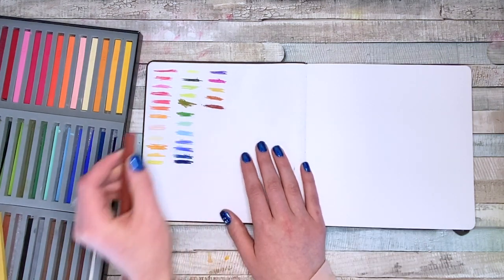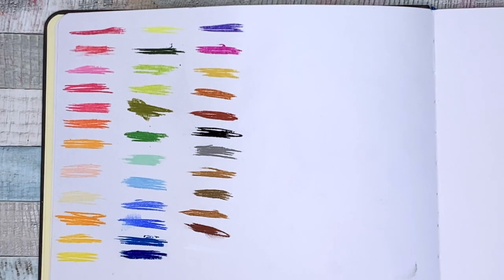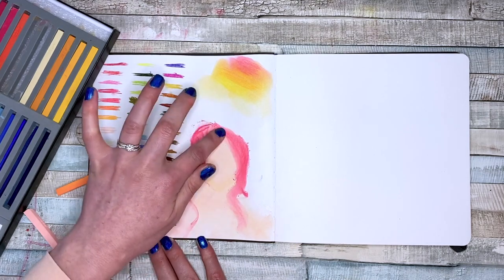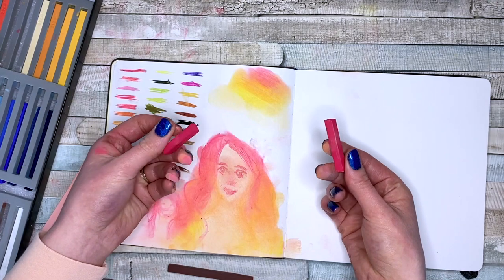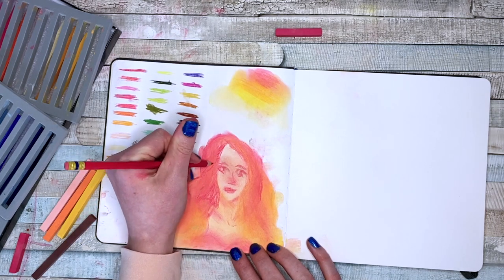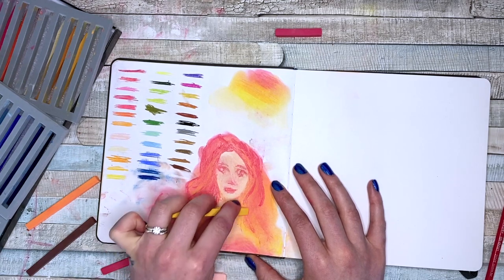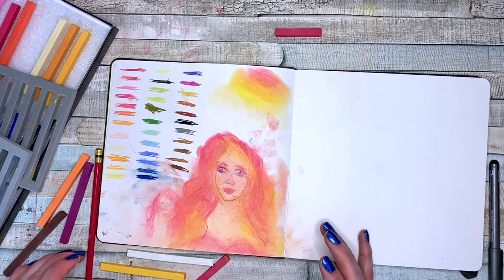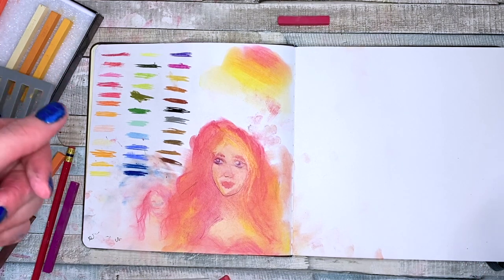Improving My Pastel Skills...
Welcome back to Dippin' Doodle I'm Georgie and today I am going to attempt to create art with this unfamiliar art supply I have never used pastels before and OOOH BOY! it is quite the experience!

0:00 intro
0:03 I Thought These Were Oil Pastels?!
0:17 Swatching
2:03 Time To Experiment!
2:32 Feeling Dumb...
2:54 HOW DO PEOPLE DO THIS?!?!
3:20 A Smudgy Mess!
3:26 Trying Something.
4:55 This Was Definitely Not My Plan!
5:16  The Part I've been Dreading...
6:34 NOOOOOO!
6:47 It's Coming Together!
8:38  Doing the UNTHINKABLE!
9:37  Trying To Fix Things.
11:37 My Biggest Regret...
12:22 Reflecting
art experimentation chalk pastels figure drawing nupastel prismacolor pastels